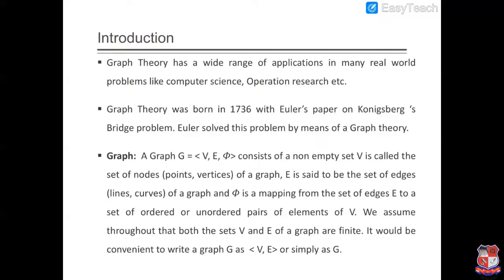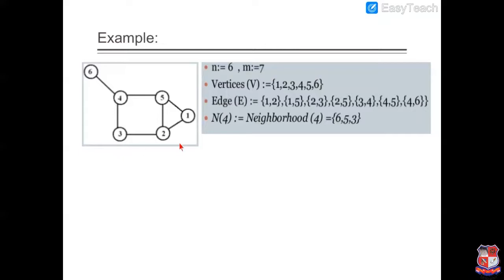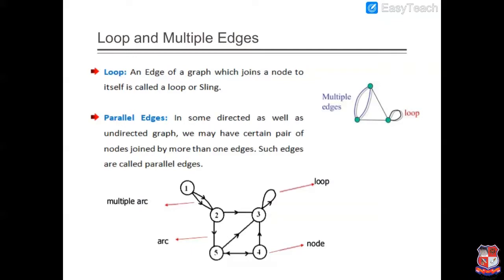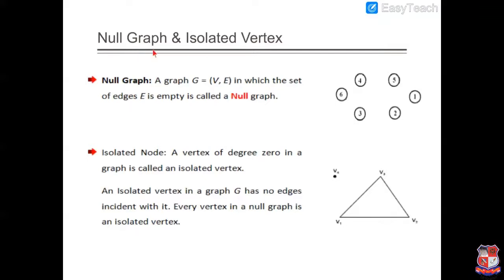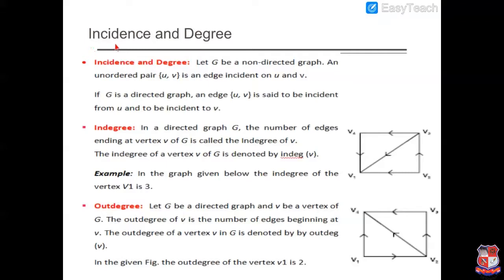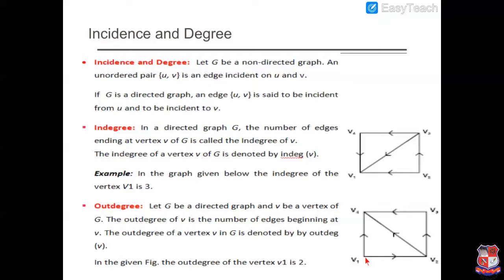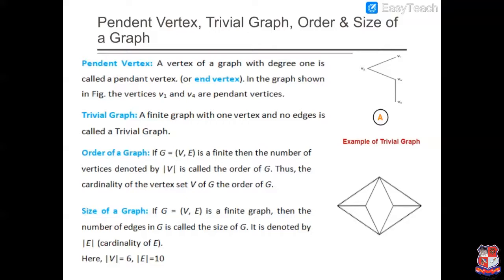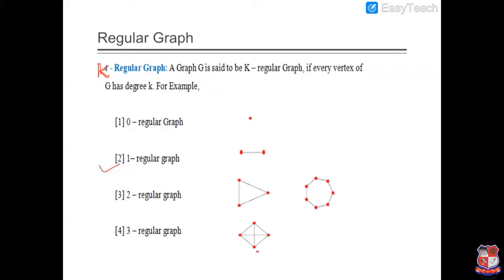GTU_BE_COMPUTER SCIENCE & ENGINEERING_3140708_Graph Theory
Subject : 3140708  -  Discrete Mathematics (Sem-4)
Created By : Mansiben Nejal Zaveri [Assistant Professor] | 05 May 2020 | 27 MB
Topic : Graph Theory